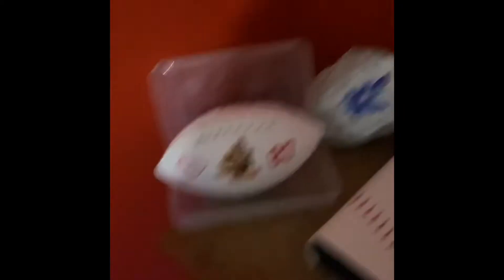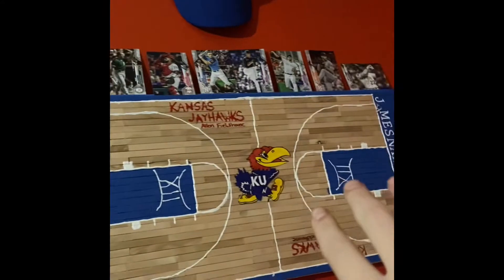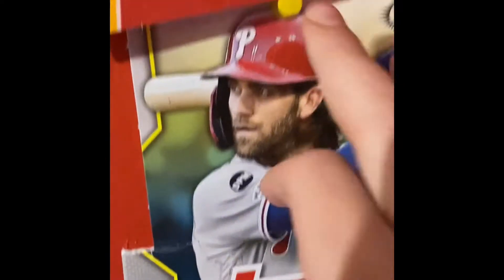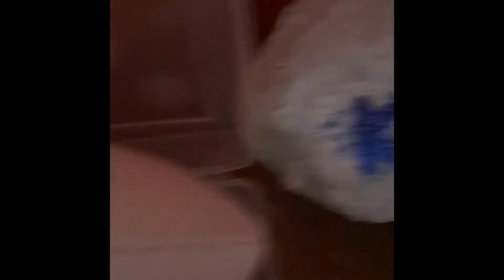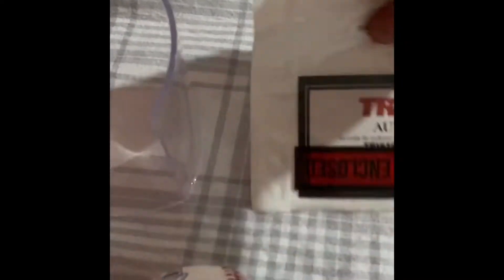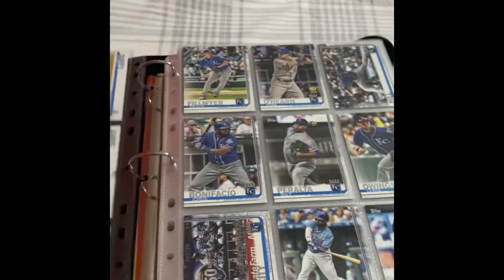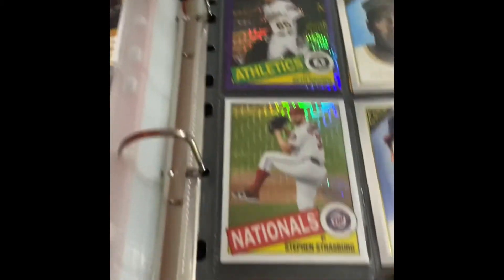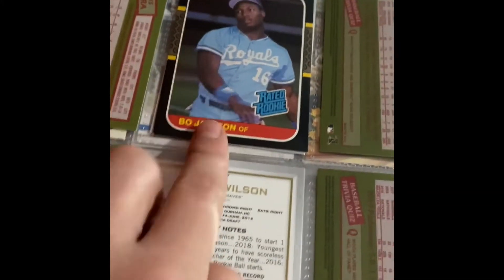My sports collection updated pt2